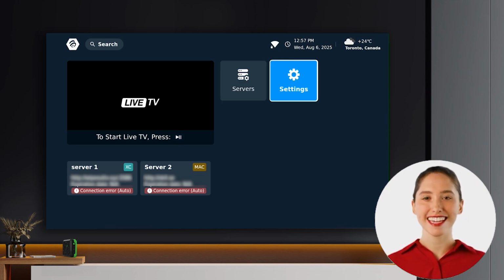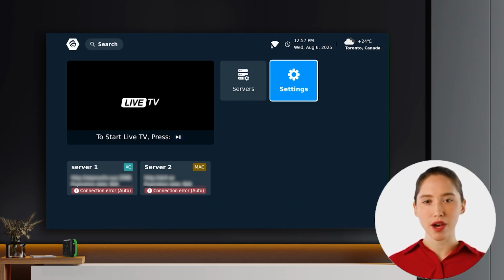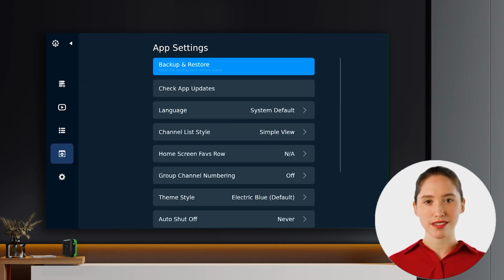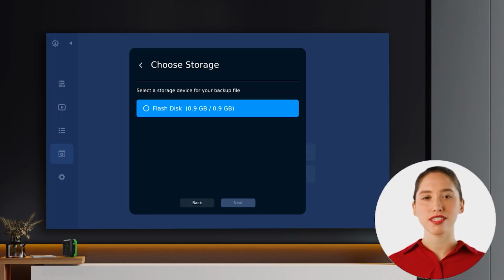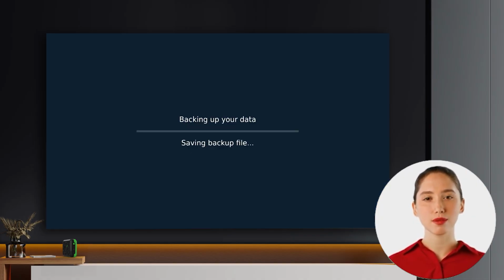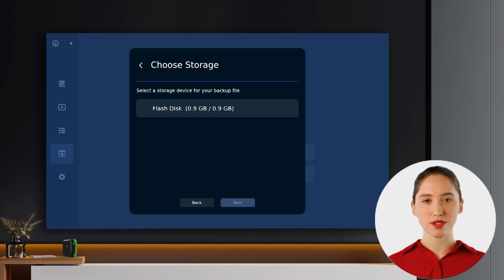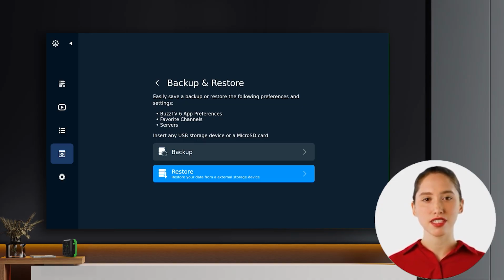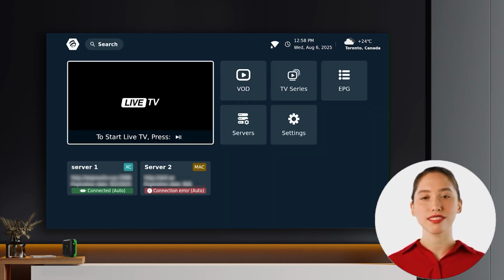BuzzTV L1(Linux Player) | Backup & Restore | How to & Help Video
The BuzzTV L1 is here!

Backup & Restore – L1

Protect your data and make restoring your setup easy with the backup and restore feature on the L1. In this video, we’ll guide you through saving your servers, favorites, and settings to a USB drive, and then restoring them whenever needed. Perfect for resetting your device, switching units, or just keeping a safe copy of your setup.

Your device will receive additional Over-The-Air updates as we continue to enhance the L1